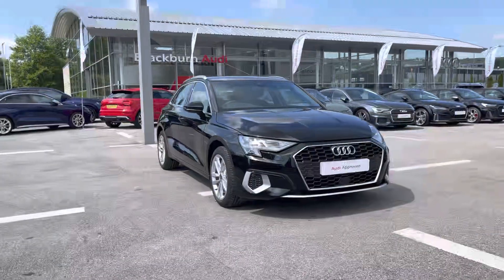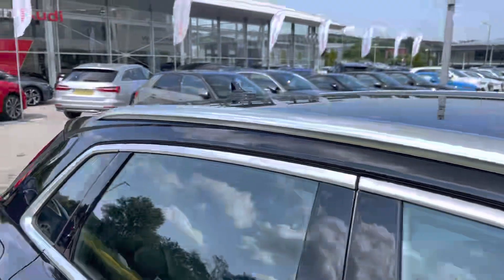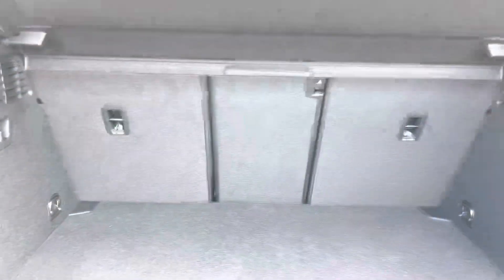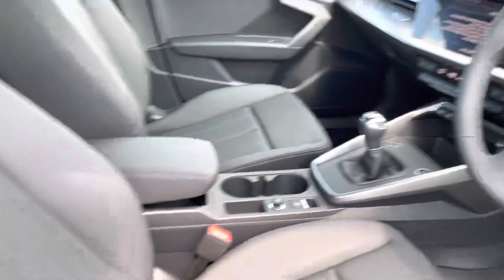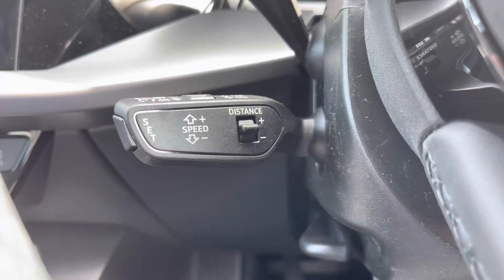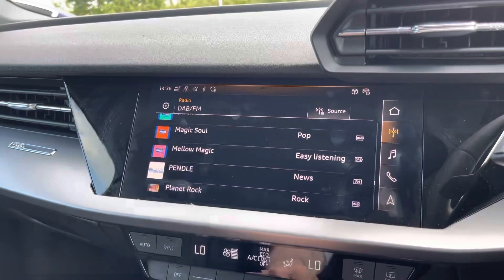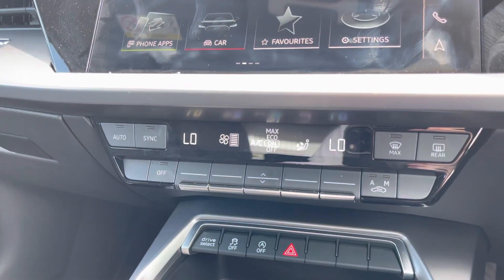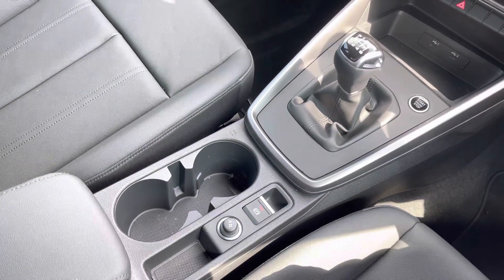Approved Used Audi A3 Sportback Sport 30 TFSI 110 PS 6-speed | Blackburn Audi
Check out this approved used Audi A3 Sportback Sport 30 TFSI 110 PS 6-speed, currently for sale at Blackburn Audi.

Audi A3 Sportback Sport 30 TFSI 110 PS 6-speed
2,566 miles
Petrol
Manual

Some of the main features include:
LED Headlights
17 inch 5-parallel-spoke alloys
Sport styling pack